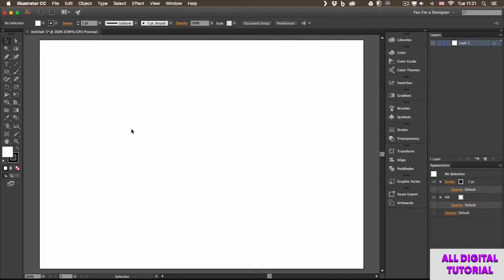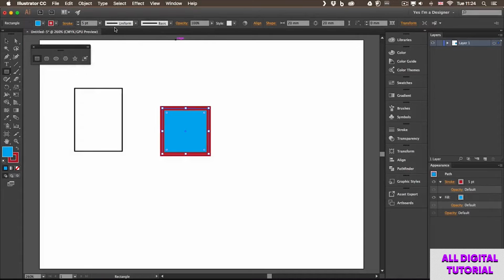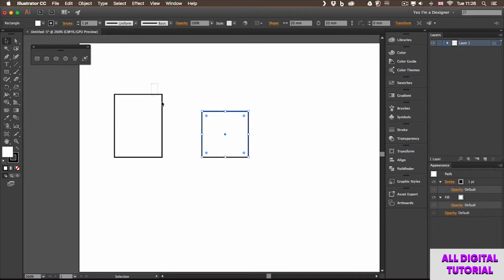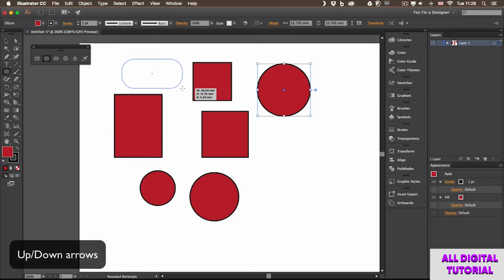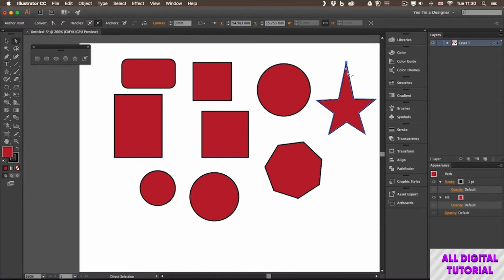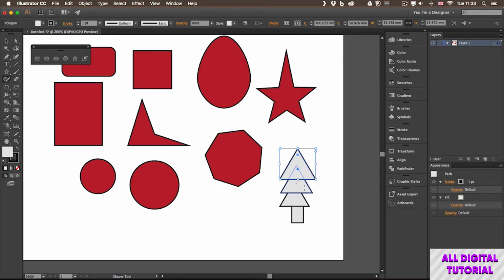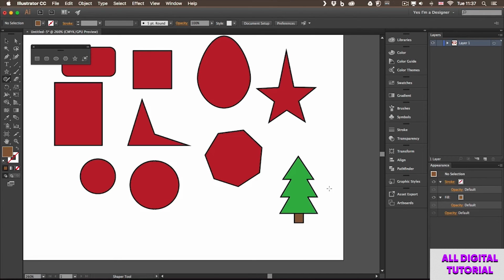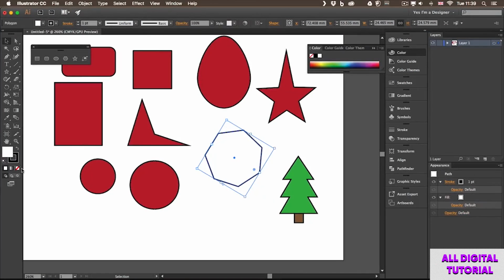Mastering Adobe Illustrator CC - Basic Shape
This video will help you understand how Mastering Adobe Illustrator CC can bring a paradigm shift in digital skills and how Illustrator Basic Shape Work .